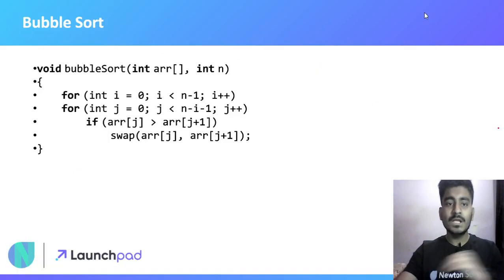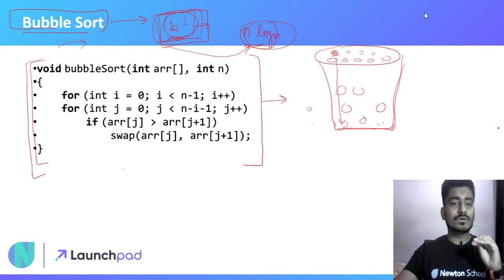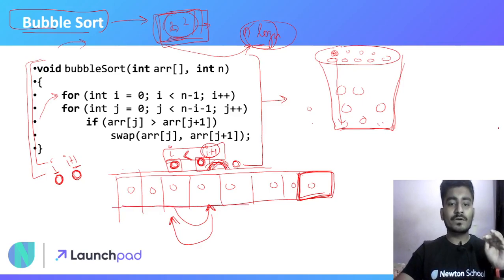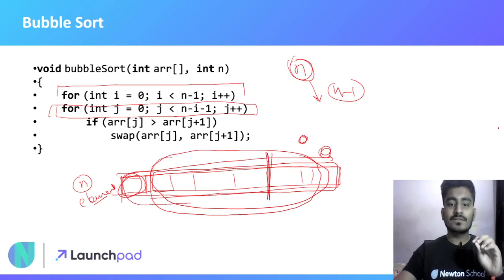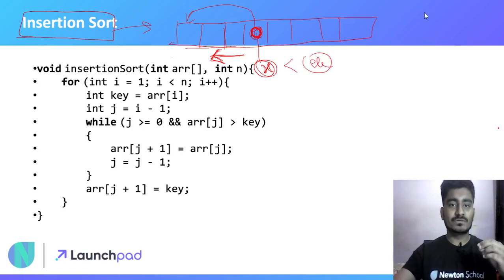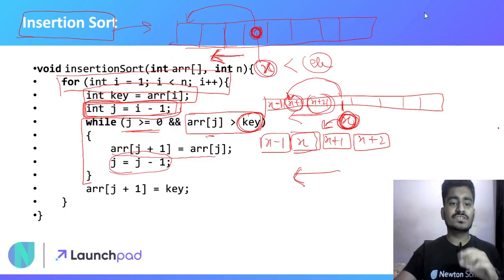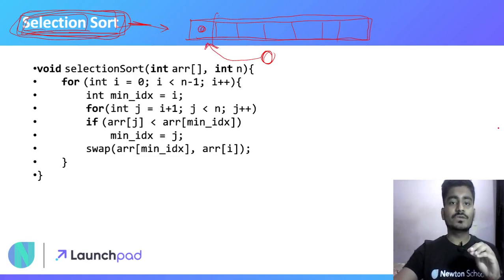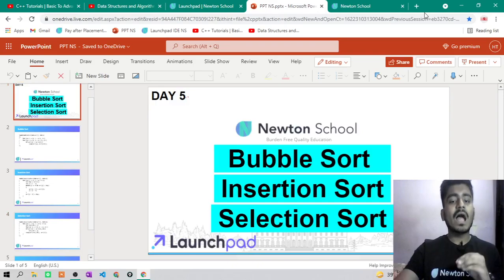DAY - 6 | Bubble Sort , Insertion Sort , Selection Sort | Newton School